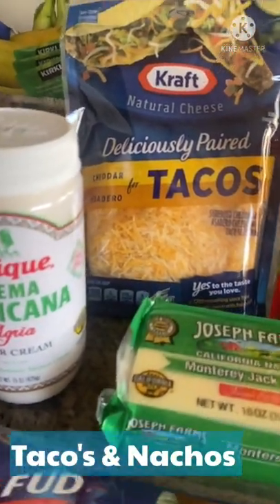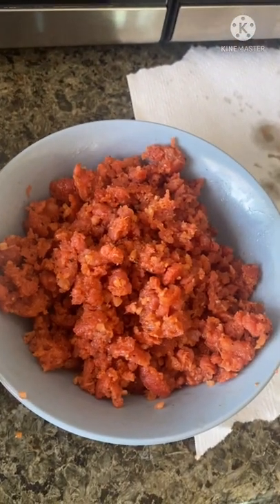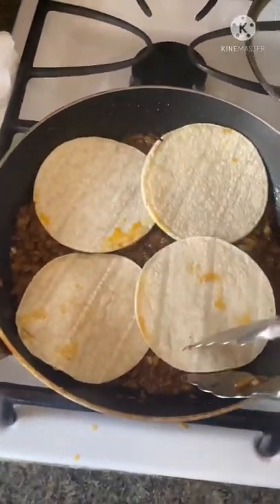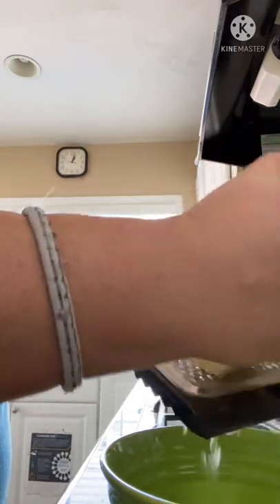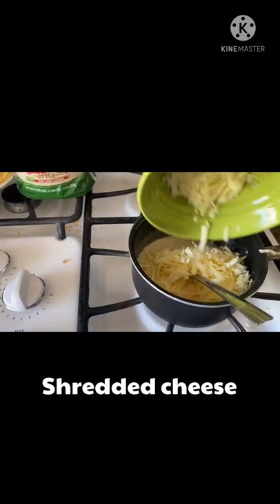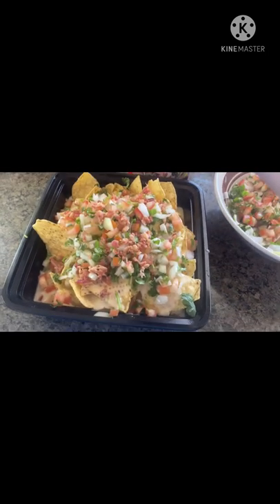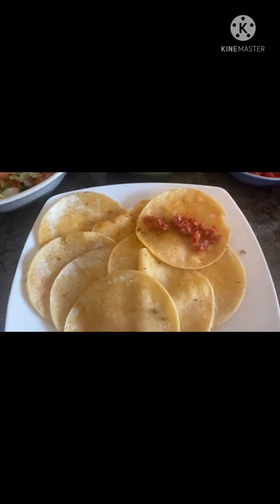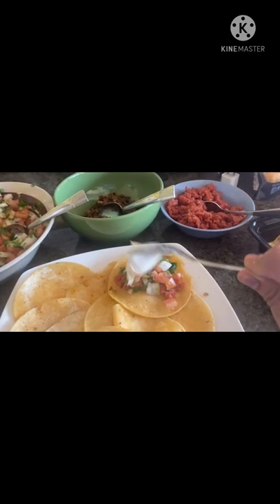TACO's & NACHOS | HOW TO MAKE? | SUPER EASY & AFFORDSBLE